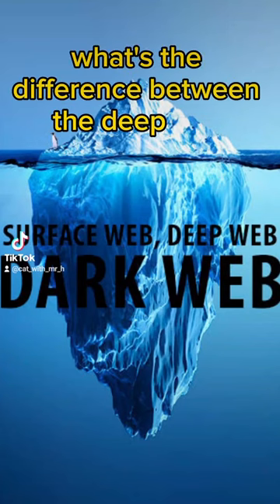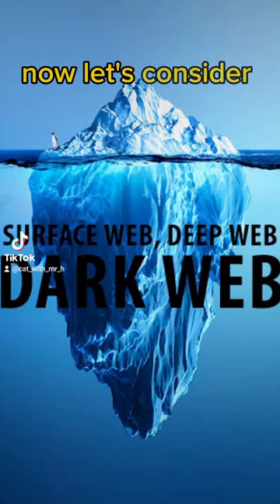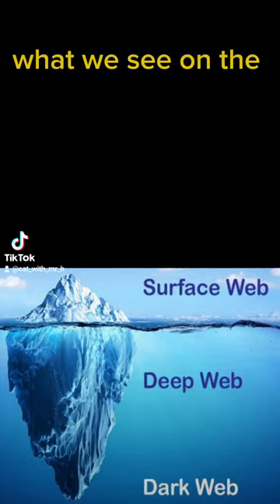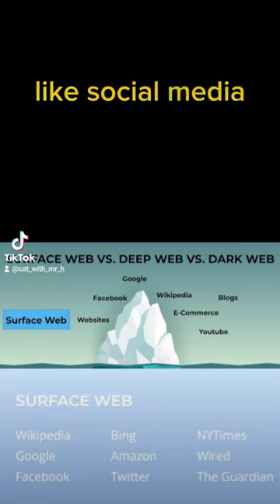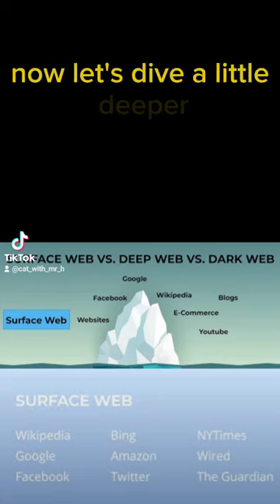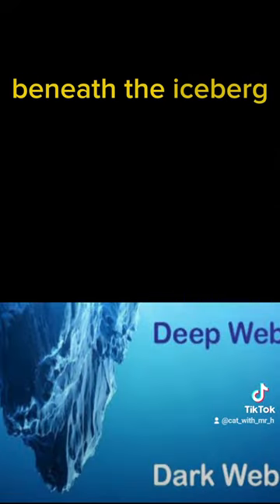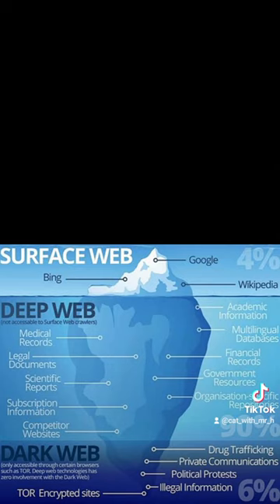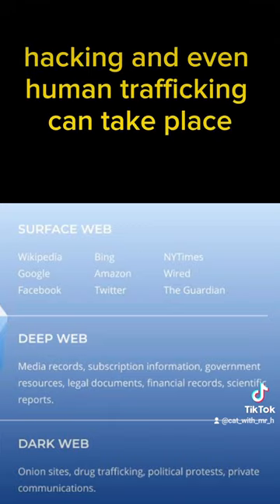Deep Web and Dark Web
In this video, we're going to be talking about the deep web and the dark web. These terms might be unfamiliar to you, but they're key terms when it comes to online security.

If you're looking to learn more about online security, then this video is for you! We'll discuss the deep web and the dark web, and how they relate to computer Basics. By the end of this video, you'll have a better understanding of these important terms and how they can help you protect yourself online!